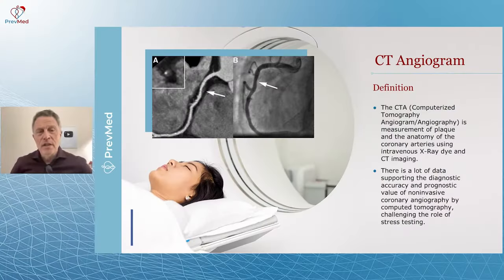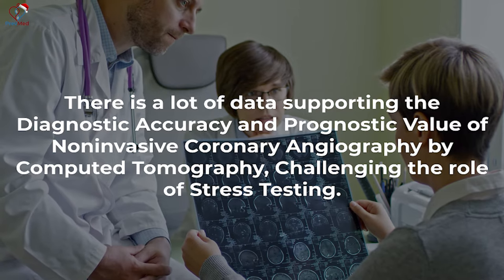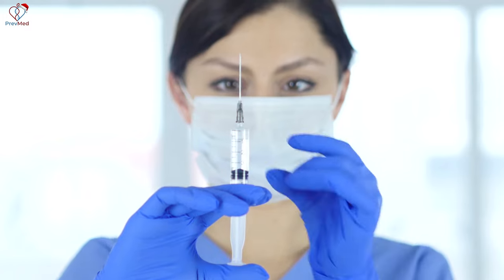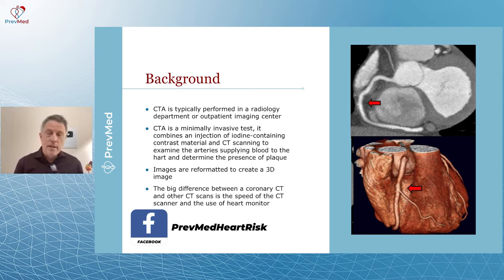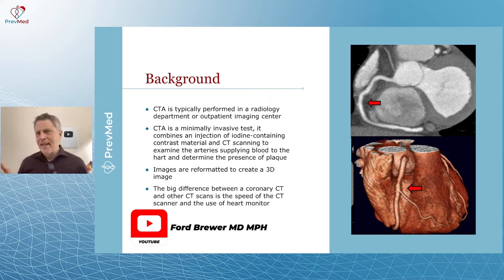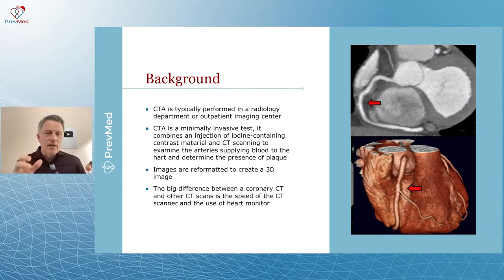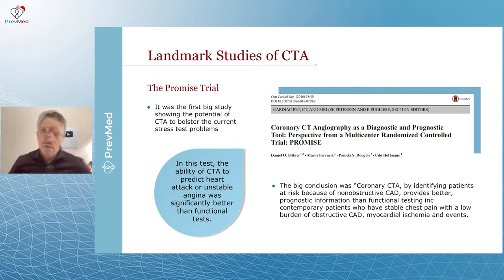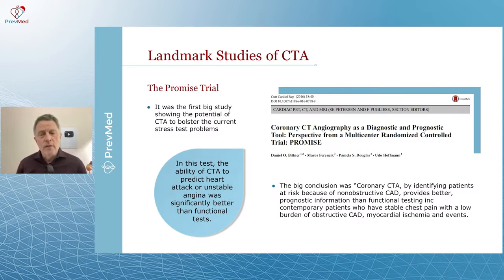CT Angiogram, A New Way to Detect Plaque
Social
🎧Podcasts: